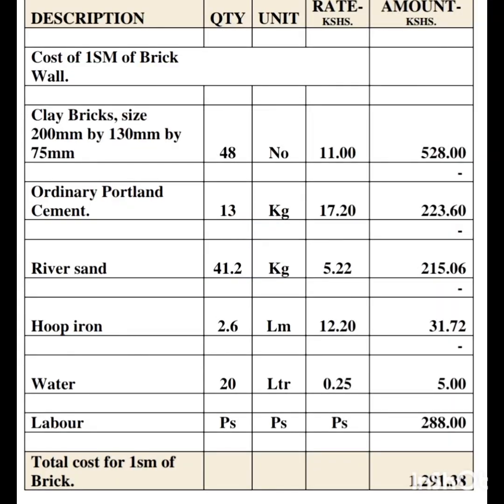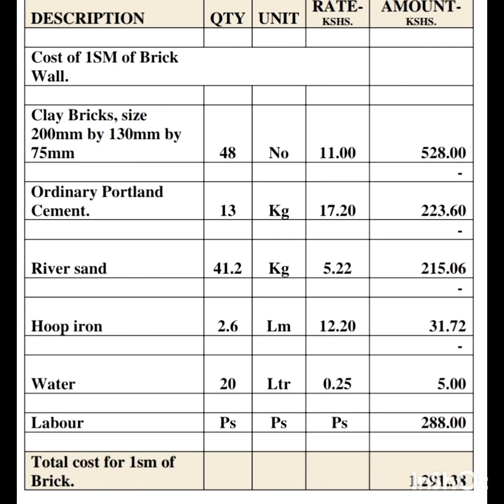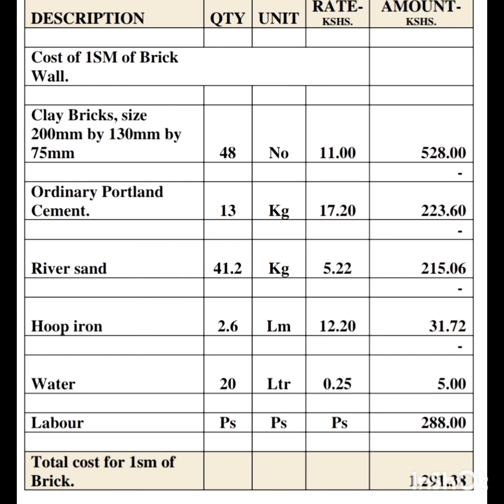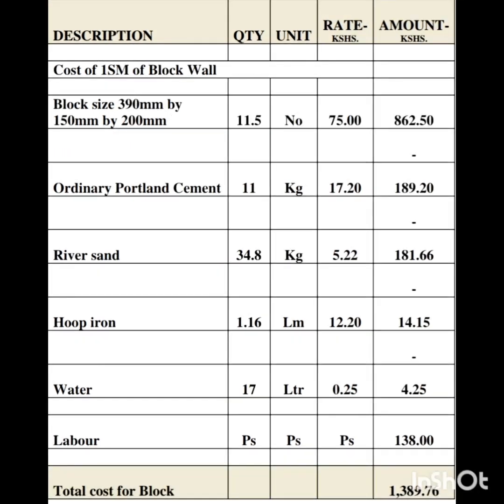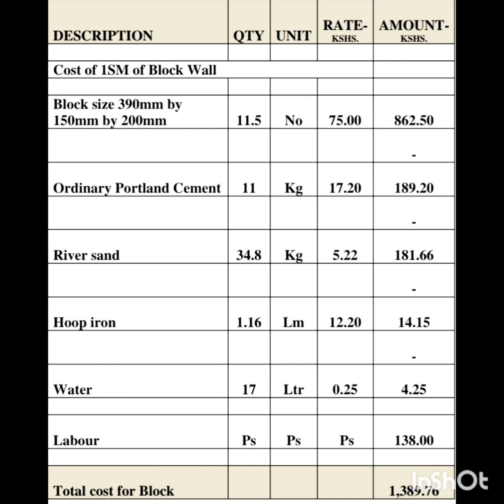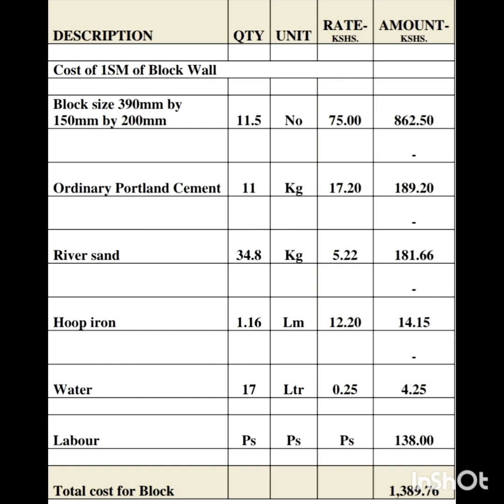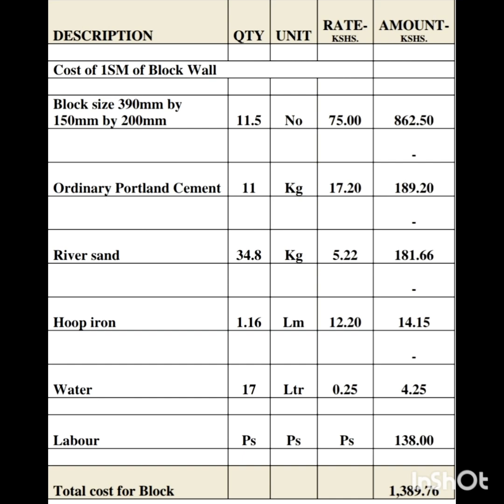Bricks VS Blocks Prices: Which One Is Cheaper, For Building Your House.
Looking to save money on your next building project?When it comes to building your house, are bricks or blocks cheaper? Find out in this video comparing prices for your building project. In this video, we compare the costs of using bricks versus blocks for building your house. Find out which option is cheaper and  more budget-friendly choice for your construction project. Watch now to make an informed decision and save on your building expenses! Don't miss out on this cost-saving comparison between bricks and blocks. Bricks and blocks for your interior designs and can used for beautiful small design ideas in your real estate project.
 Whether you're planning a masonry work or interior design project, understanding the prices of bricks vs. blocks is essential for your budget planning.
I believe after watching this video you will learn about the cost-saving benefits of each material for your building project.